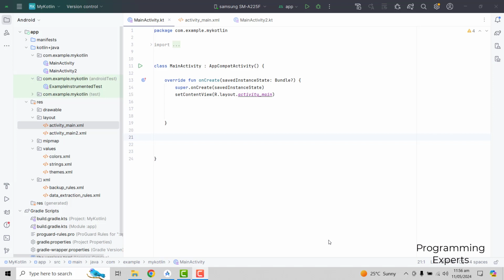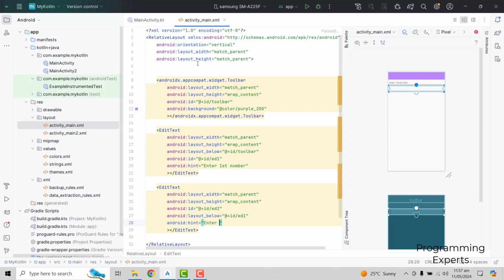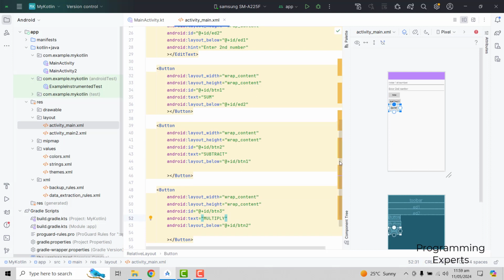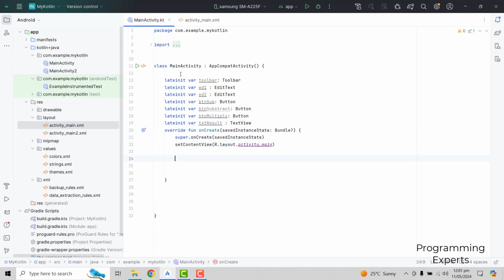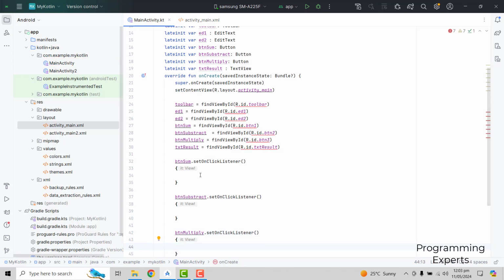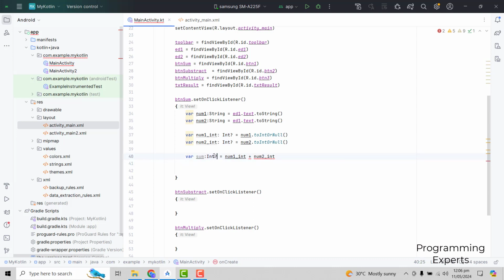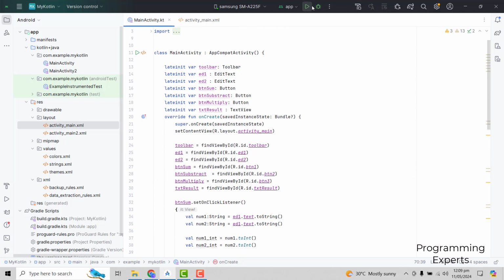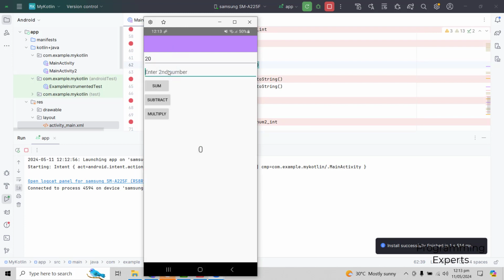Basic Calculator App in Kotlin Android Tutorial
In this video, we will be creating a basic calculator application built using Kotlin language in Android Studio.